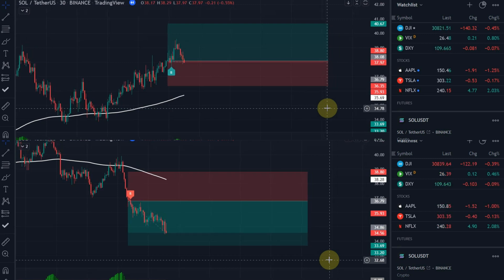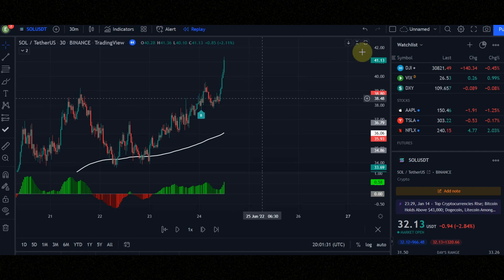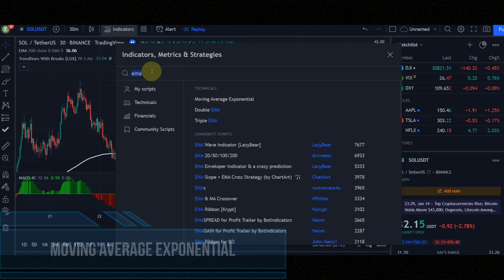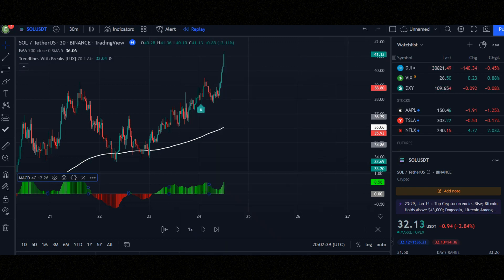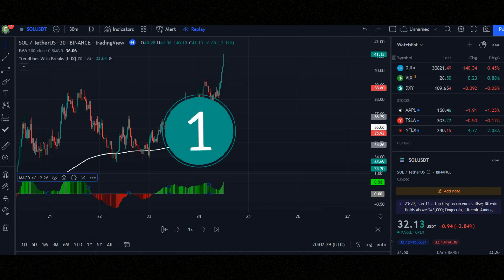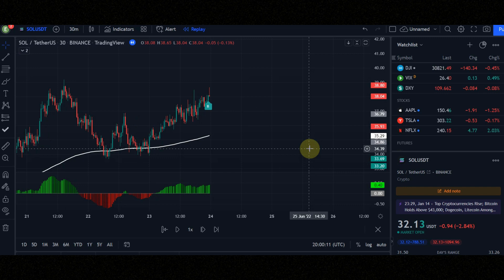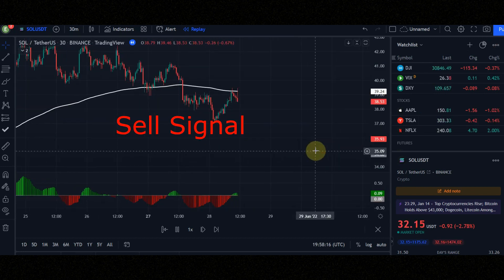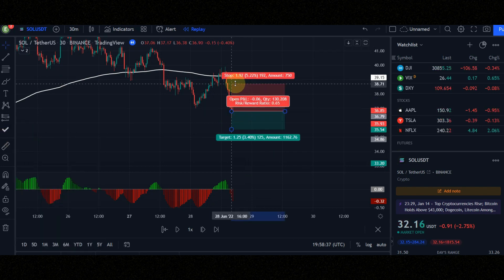Ancient Tradingview Buy Sell Indicator 🤯 ( 90% Win Rate ! )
in this video i show you One Of The Best Buy Sell Indicator Tradingview with High Win Rate , You don't believe that till you see...
Best Buy Sell Indicator For Scalping